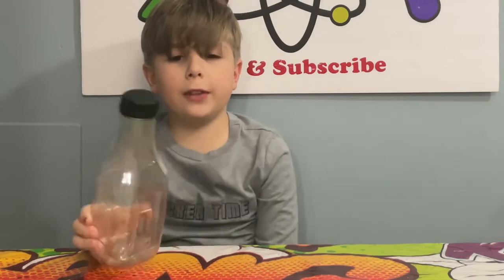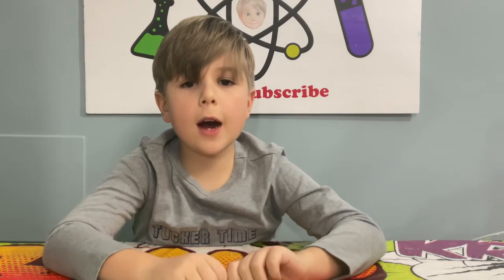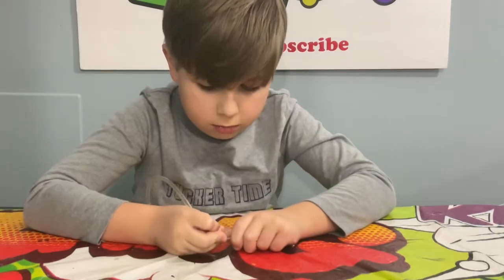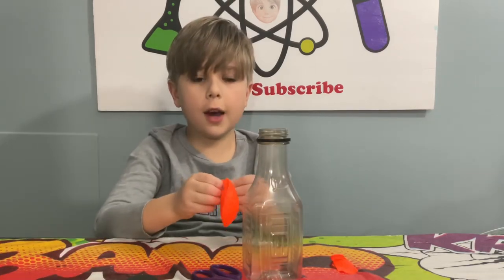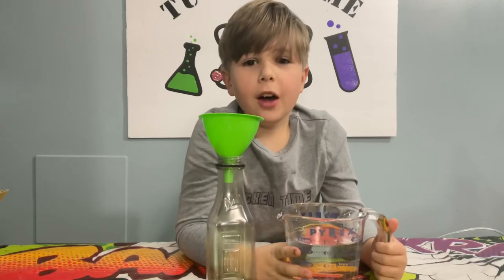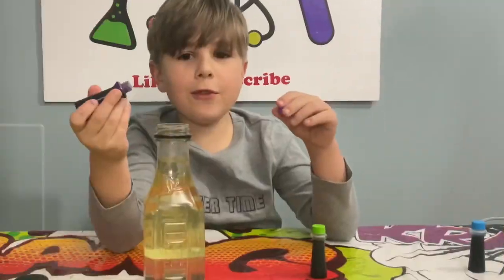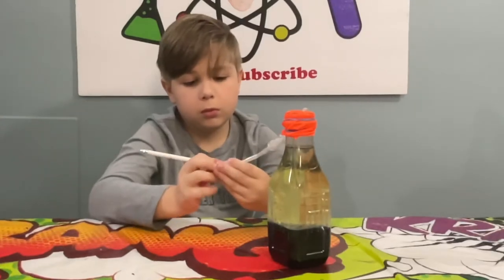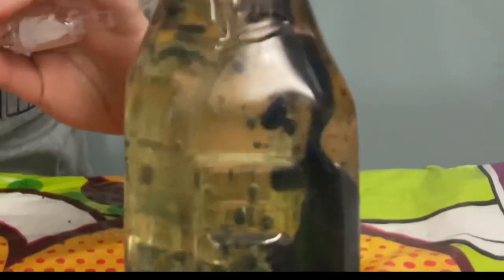DIY Air Pump Lava Lamp | Rayleigh Taylor Instability In Action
🌋 LavaLampExperiment - No Alka Seltzer Needed! Watch Our Mesmerizing DIY Lava Lamp in Action!

🎥 In this captivating video, we ditch the Alka Seltzer tablet and bring you a unique Lava Lamp experiment using an air pump! It’s a simple yet mesmerizing DIY with supplies easily accessible. You’ll need a one-way air valve and tubing from the aquarium store, an accordion-style baking pump, an empty bottle, balloon, food coloring, oil, and water.

🔍 Ever wonder how water and oil create those cool blobs in a Lava Lamp? It’s the fascinating Rayleigh Taylor Instability in action! When less viscous liquid is pushed into a more viscous one, it creates stretching blobs that eventually break off into spheres. The same phenomenon occurs when air is pumped into the water in my Lava Lamp - Pretty neat, right?

🎨 Graphics created with Canva Pro add a touch of creativity to our visuals!

Thanks for being a part of Tucker Time! Spread the wonder of science with your friends and family!

Join us in celebrating the magic of science! 🌟